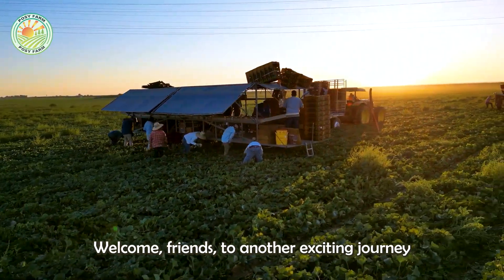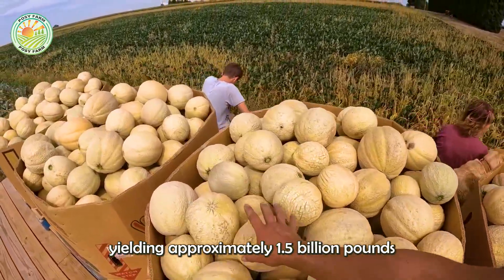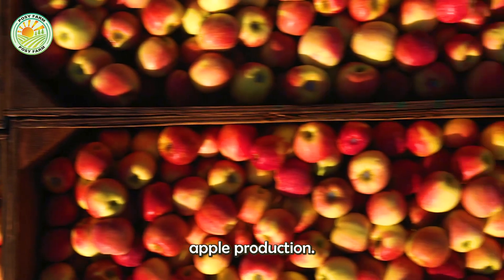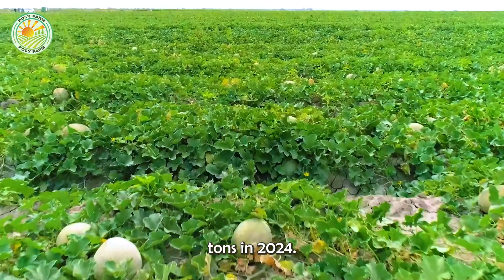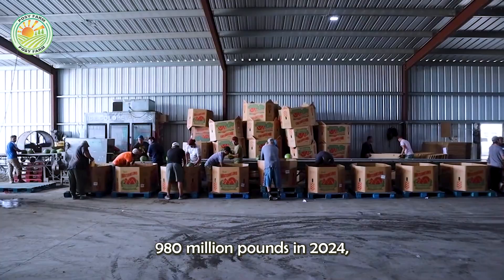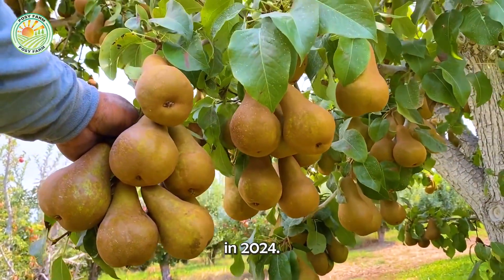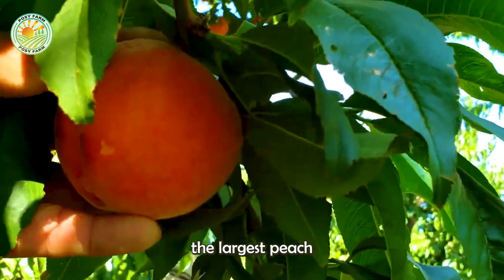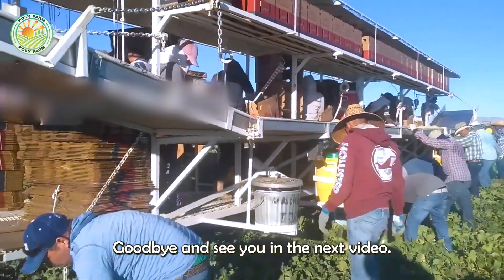How American Farmers Harvest Fruits and Vegetables with Modern Technology | Farming Documentary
Step inside the world of modern agriculture in this immersive farming documentary showcasing how American Farmers Harvest Fruits and Vegetables with Modern Technology across vast and diverse farmlands. This video reveals the innovation, efficiency, and dedication that define today’s U.S. farming industry. As a farming documentary, it highlights how advanced machinery and data-driven techniques help farmers produce high-quality crops on an enormous scale.
Watch how American Farmers Harvest Fruits and Vegetables with Modern Technology, beginning with precision planting, soil monitoring, and crop care throughout the growing season. This farming documentary captures the power of cutting-edge harvesters, robotic pickers, automated grading systems, and smart logistics that streamline every step from field to distribution.
You will see how American Farmers Harvest Fruits and Vegetables with Modern Technology in orchards, vineyards, and vegetable fields, using specialized equipment tailored for each crop. This farming documentary provides a behind-the-scenes look at how farmers handle challenges like climate, labor shortages, and sustainability demands through innovation.
From apples and berries to lettuce and peppers, the video demonstrates how American Farmers Harvest Fruits and Vegetables with Modern Technology while ensuring freshness, safety, and consistency. This farming documentary also explores post-harvest processes such as washing, cooling, sorting, and packaging, giving viewers a complete understanding of how food reaches supermarkets nationwide.
Whether you're passionate about agriculture, curious about farm machinery, or simply love learning how food is produced, this farming documentary delivers an inspiring and educational journey into the heart of American farming.